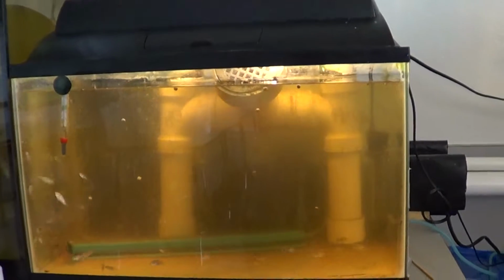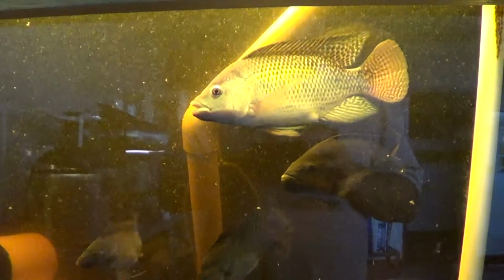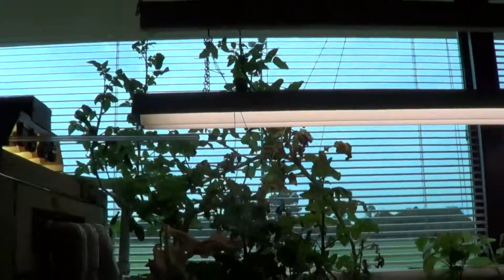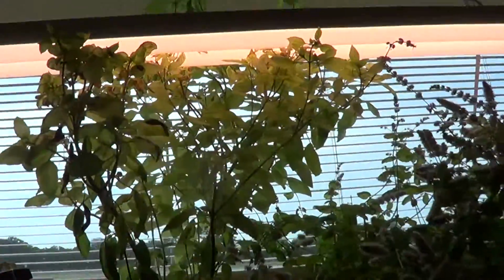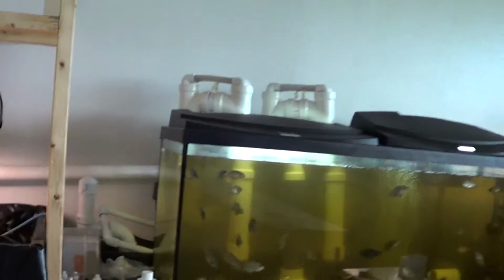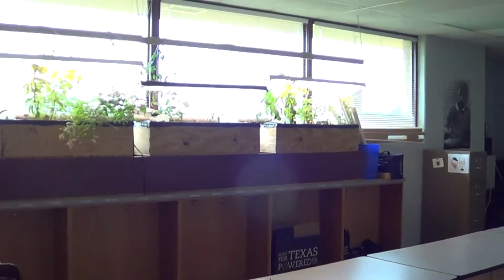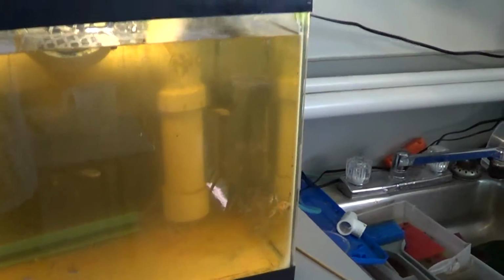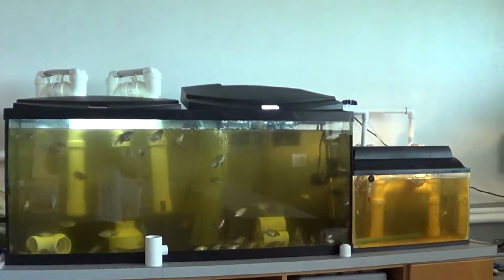parsonsd Aquaponics update #10 7-9-14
Been a while since I've posted an update.  I got rid of many of the second batch of fish, maybe 60 or so. I have a mix of the 3rd and 4th batches in the 55 for now.  I still have filters to put on the two outlets to the grow beds and raft system.